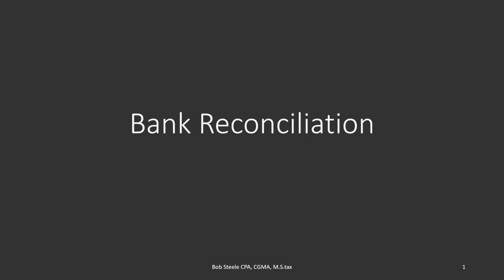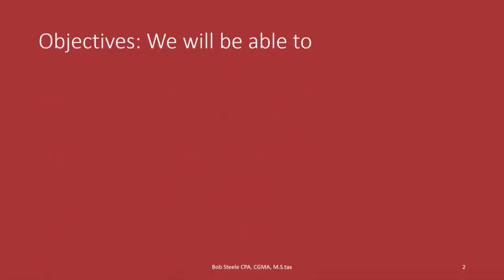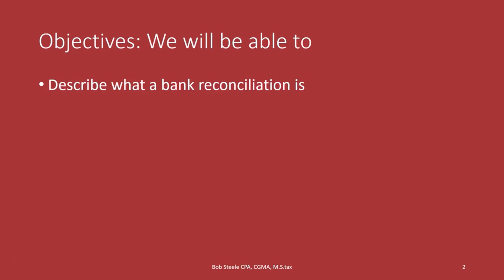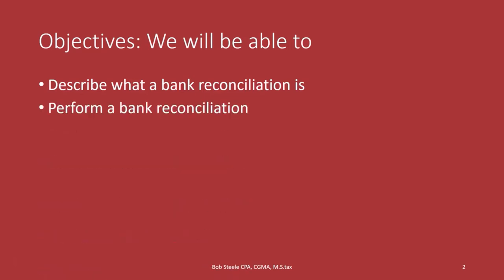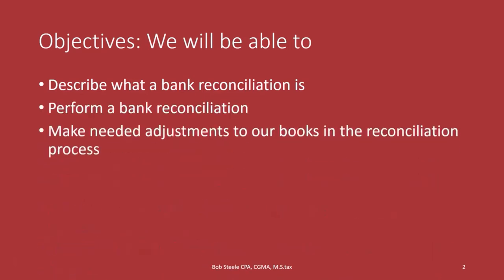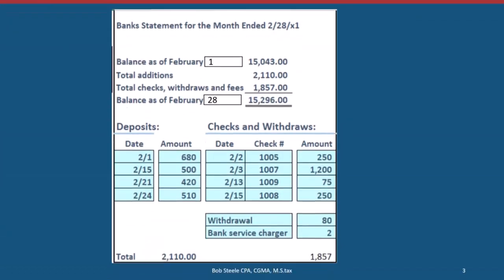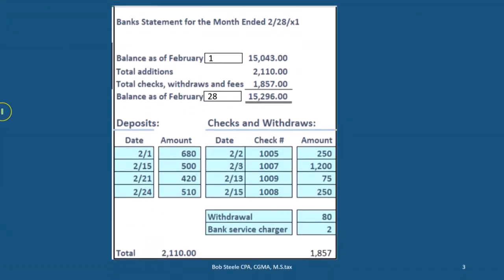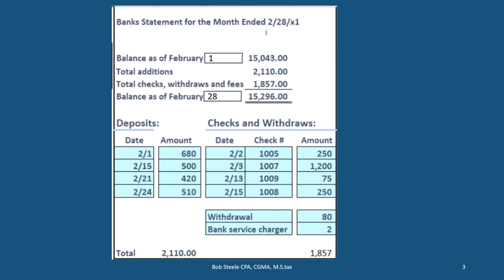Introduction to Bank Reconciliation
Welcome to our beginner's guide to bank reconciliation! In this video, we'll explain the fundamentals of bank reconciliation, its importance, and how it helps maintain accurate financial records. Perfect for small business owners, accounting students, and anyone new to finance.